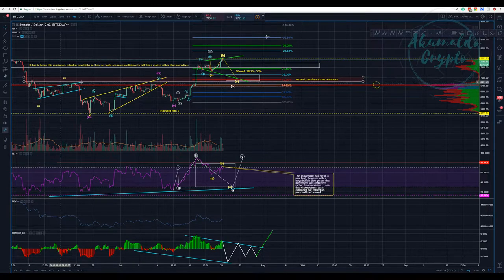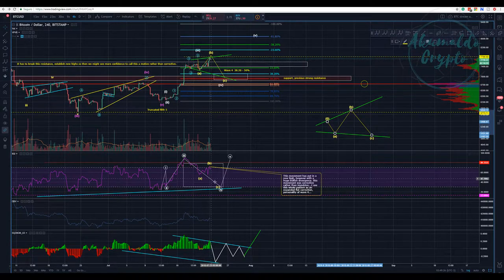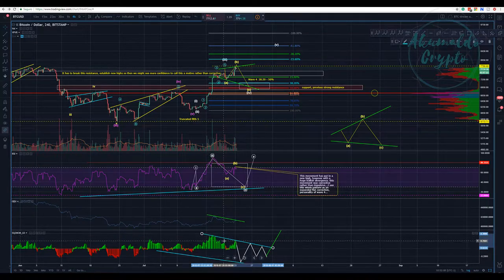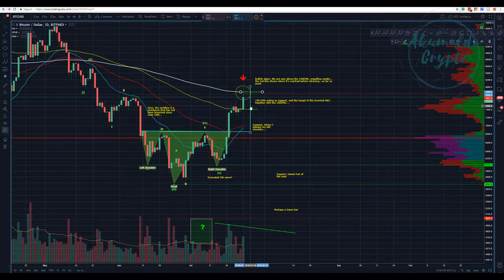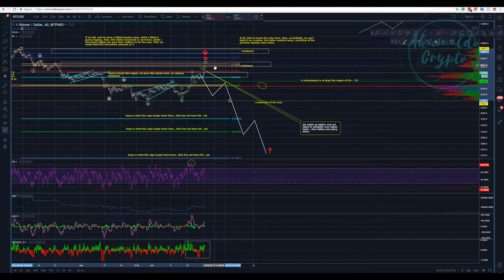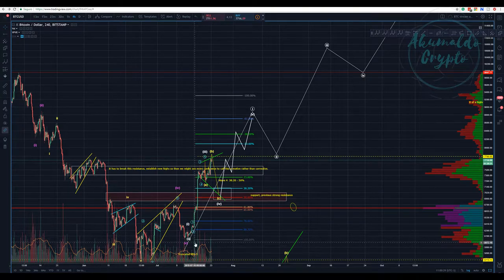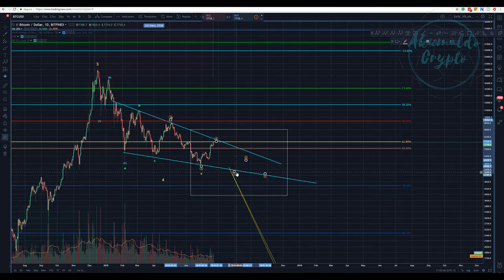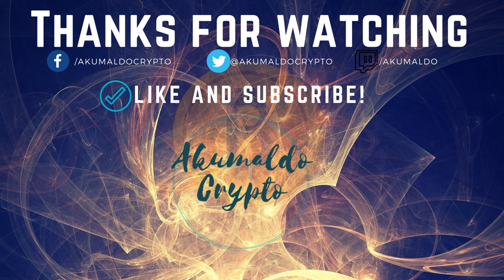Bitcoin technical analysis - Bears and Bulls, who is gonna win?[July 23, 2018]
In this video, I share with you guys what I think is happening now with bitcoin, an expanded flat..
Wanna know more about TA?:
twitch tv:
My referrals to the following exchanges:
Binance: